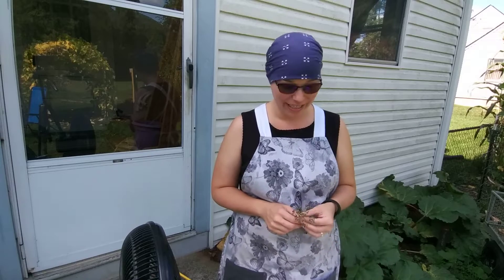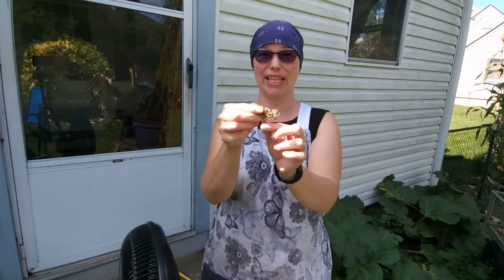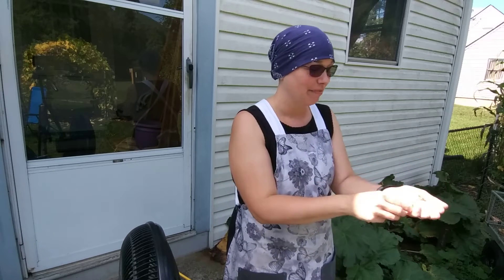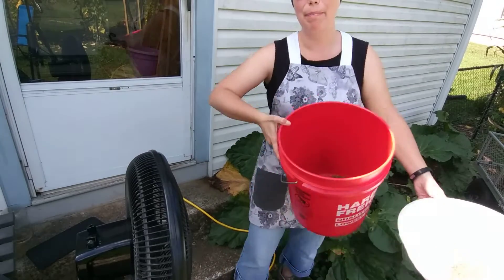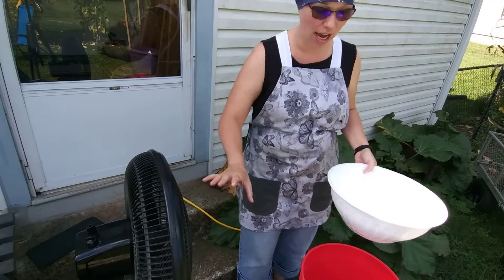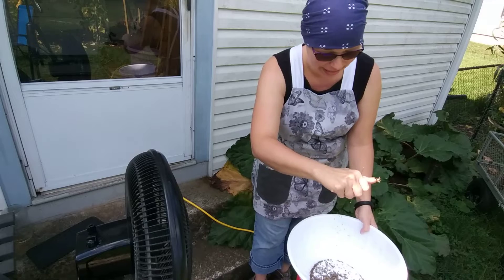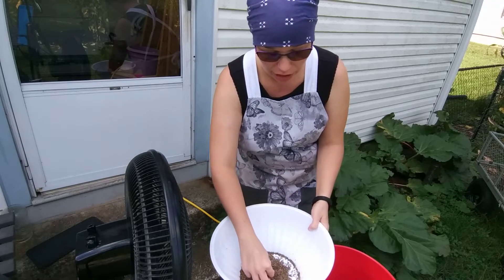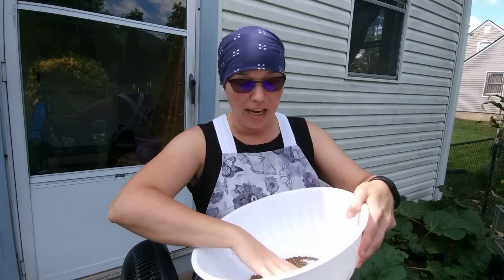Processing Fennel Seeds Using the Wind!